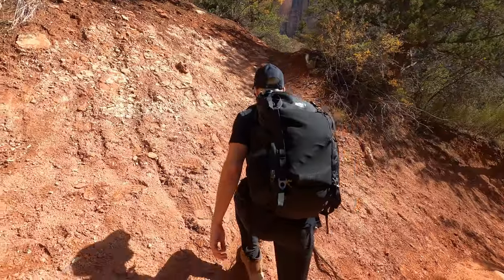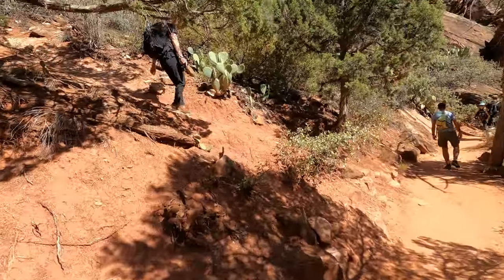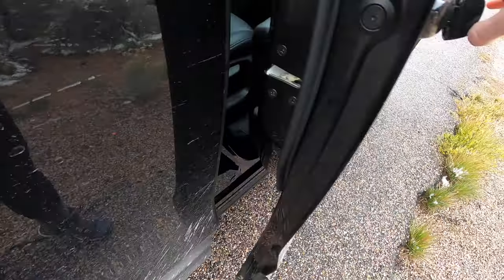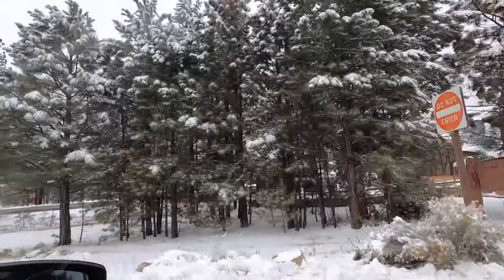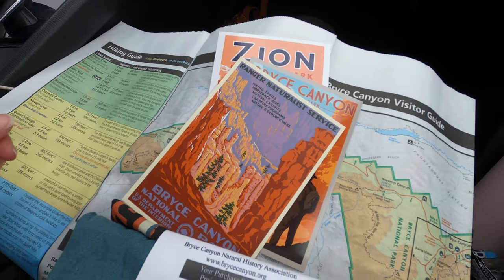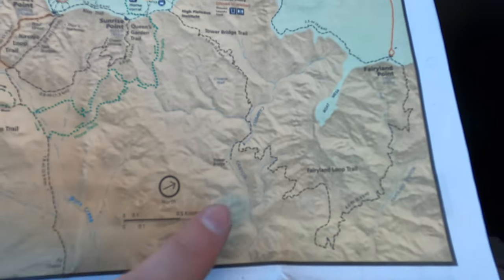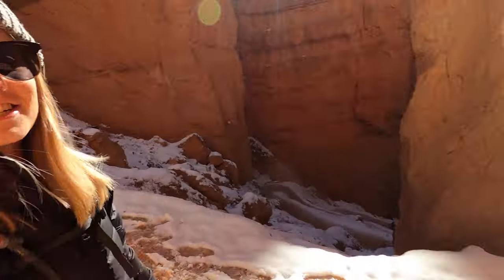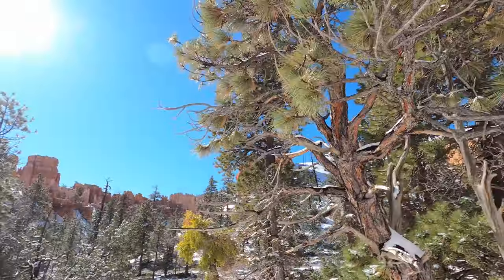Hiking in Zion & Bryce Canyon National Park! 🏜️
Hike with us in Bryce Canyon National Park and Zion National Park! Utah is such a gorgeous state, and Skyler and I had so much fun experiencing it. In addition to the hikes in this video, we also put the GoPro away and enjoyed the Fairyland Loop in Bryce Canyon. It was stunning and exceeded all of my expectations. I highly recommend it!

0:00 Introduction
0:46 Zion National Park
6:13 Snow Day
8:03 Red Canyon
8:35 Bryce Canyon Visitor's Center
9:40 Snow in Bryce Canyon
10:50 Navajo Loop Trail
16:54 Wall Street

My Camera
My Tripod
My Secondary Camera

Discounts:

Get a free month of YNAB (You Need a Budget) Software!

Headed somewhere? Use my Airbnb discount link for $35 off your first trip!